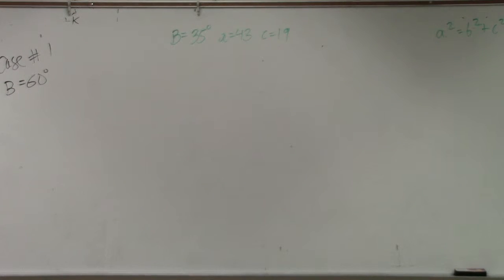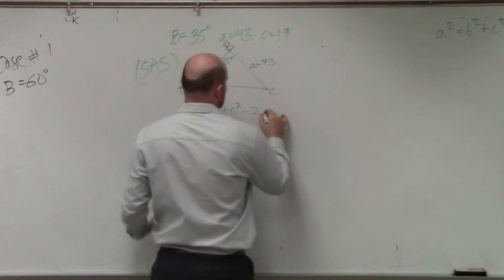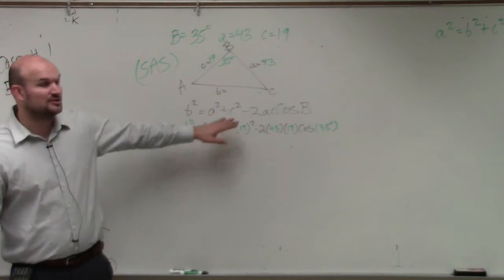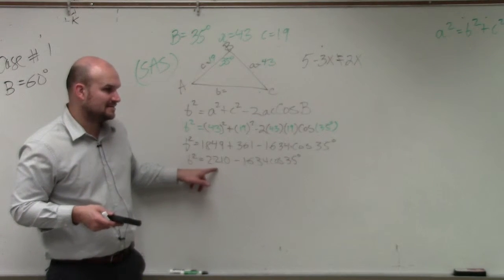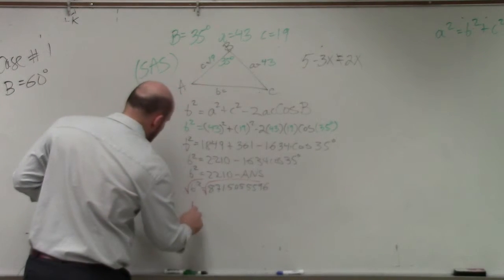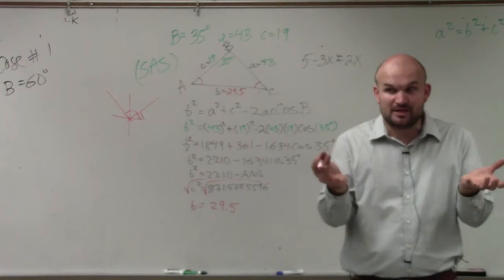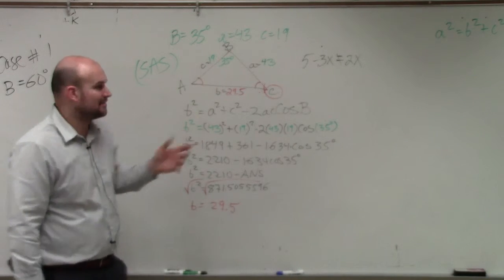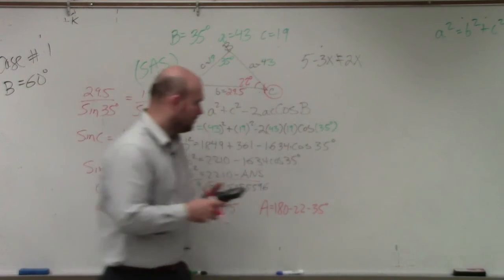How to find all of the missing parts of a triangle by first using the law of cosines